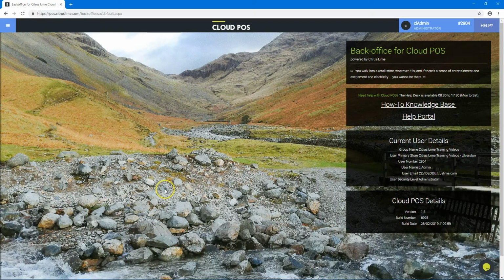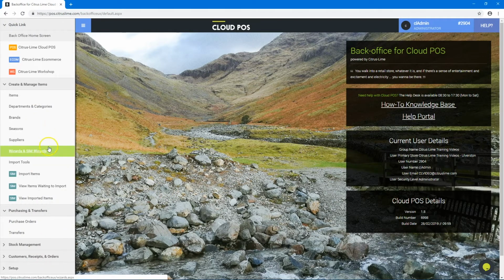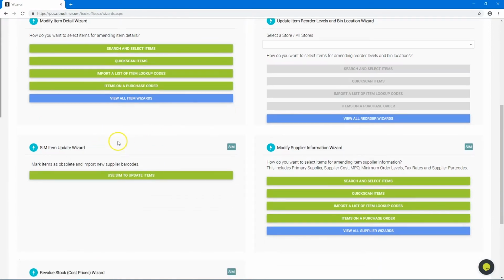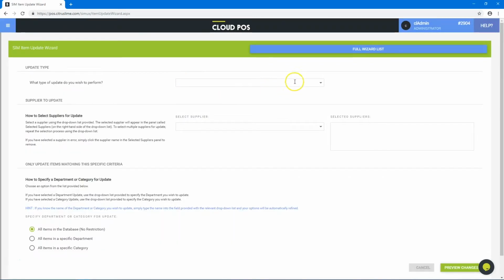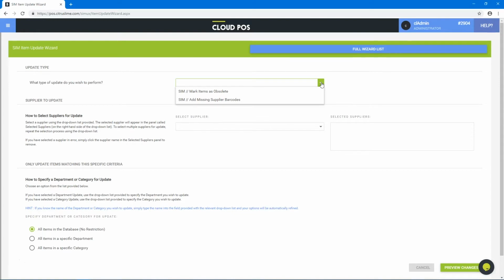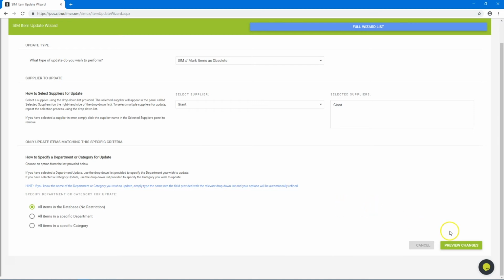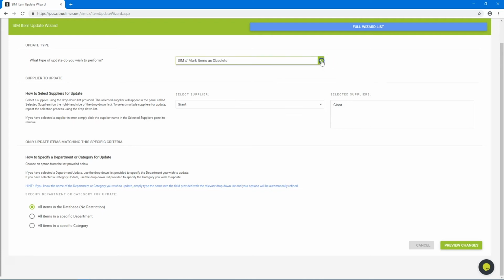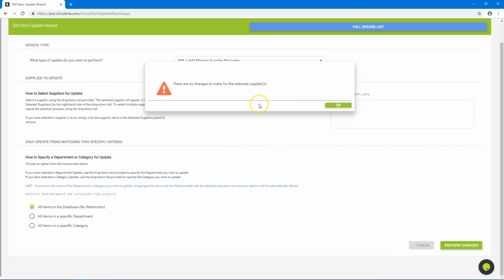How-To: Back Office - Wizards - SIM item update